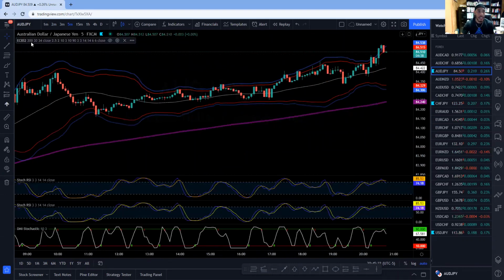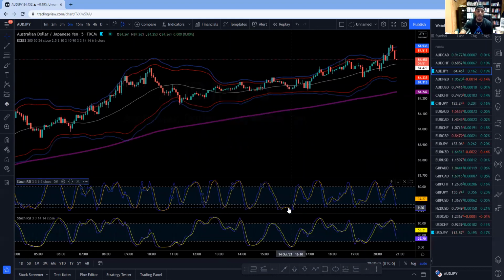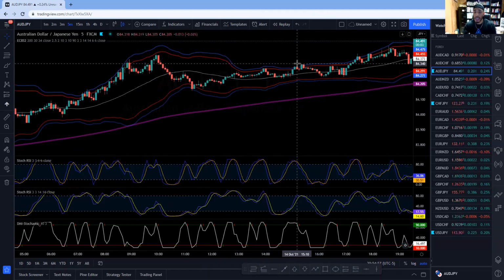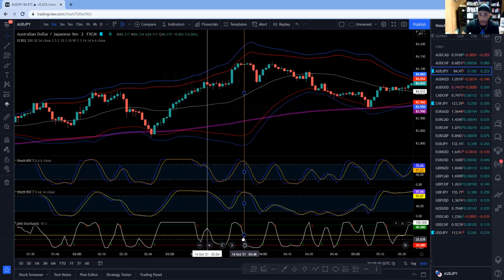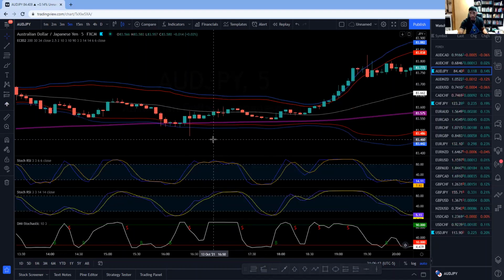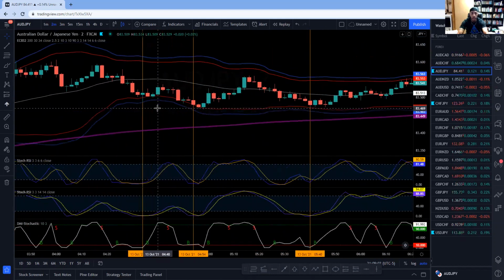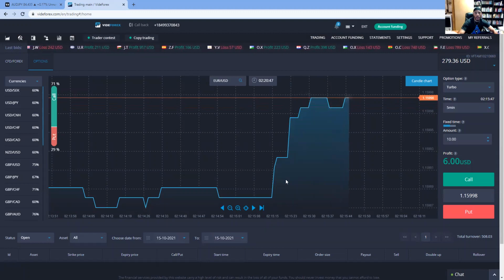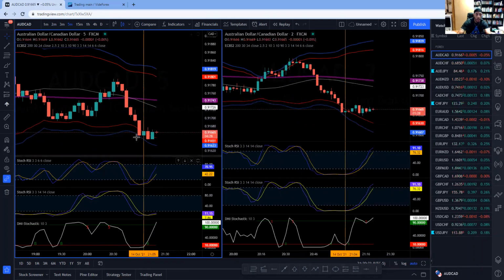ECBS BINARY STRATEGY EXPLANATION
Want to know how to set up Evan Cabral's binary options trading strategy? Say no more, you're in the right place.

I own no rights to any songs in this video.